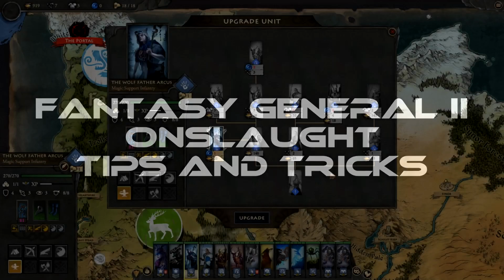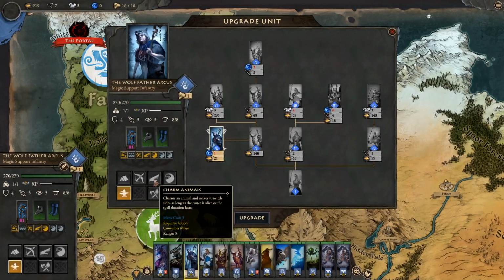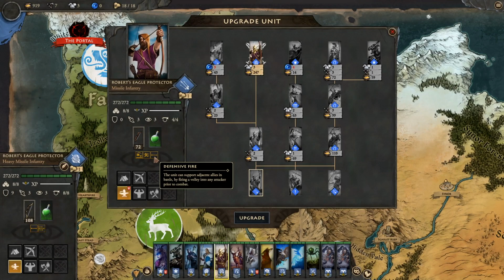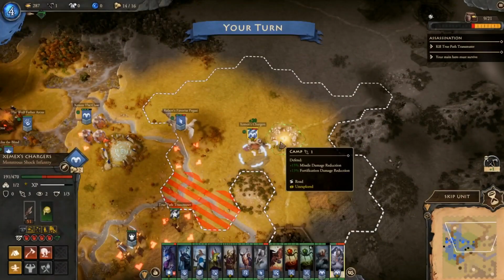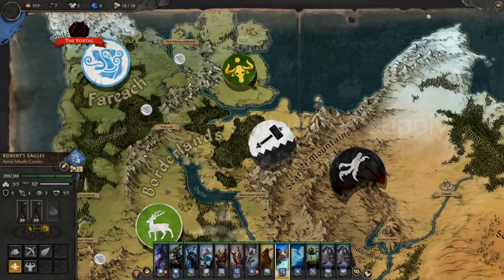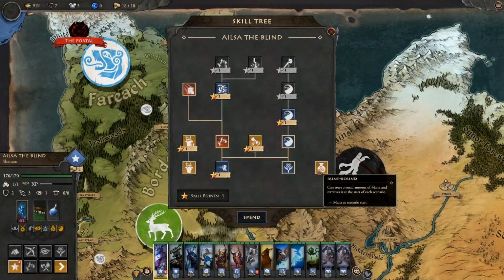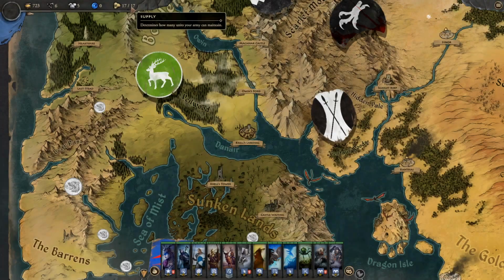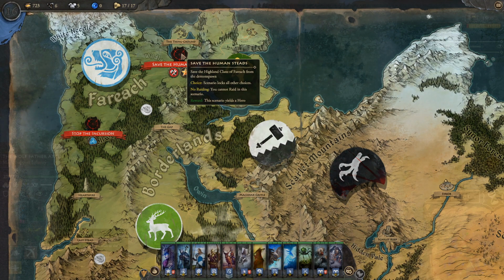Fantasy General II Onslaught - Tips & Tricks - Guide, Tutorial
Check out my video of tips and tricks for the Fantasy General II Onslaught campaign. A lot of it will be applicable for the regular campaign as well.

Join me in my let's play of Fantasy General II, where I Ailsa The Blind search for the castle of my dreams playlist

Big thank you to the developer for giving me a key to Fantasy General 2 Onslaught.

About Fantasy General II:
Armies once again draw battle-lines on the war-torn land of Keldonia, and a new generation of commanders will test their bravery and tactics against each other. Fantasy wargaming is back!